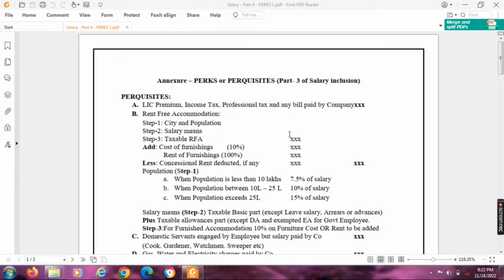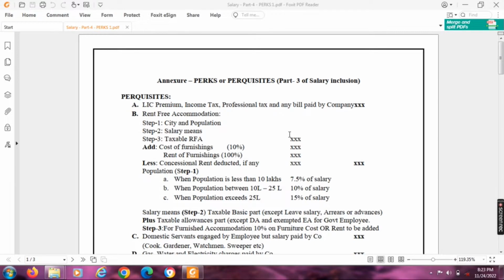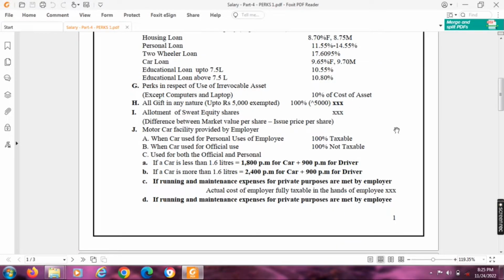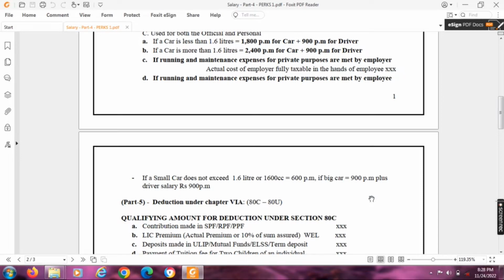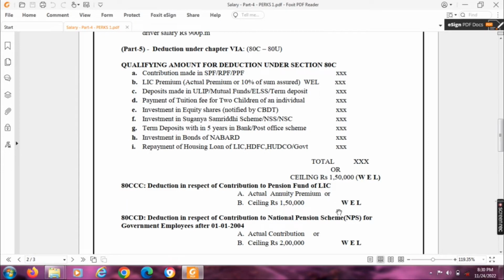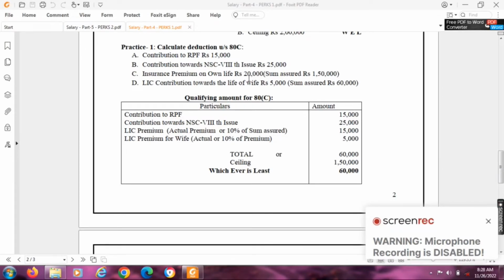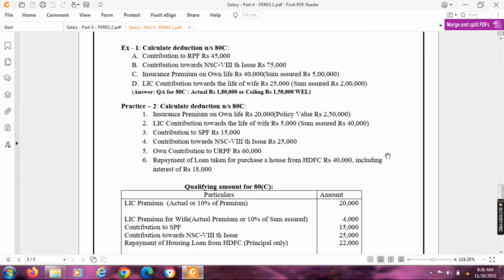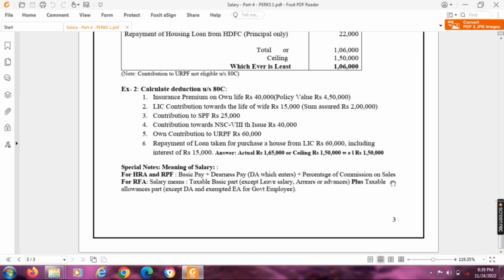INCOME tax | salary part 4 | Perks 1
If you have any questions in your subjects you can ask in comment section below